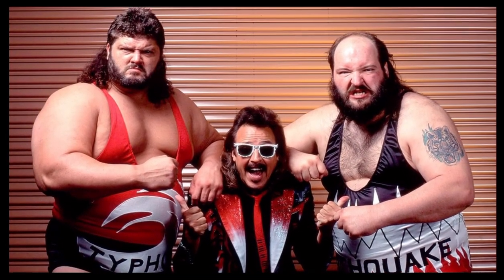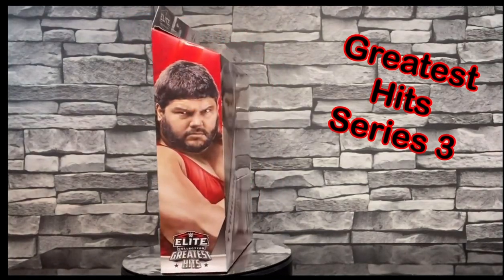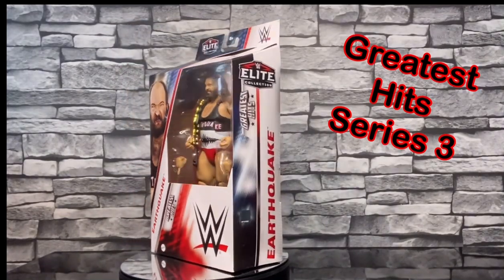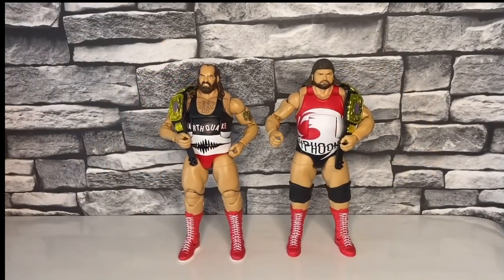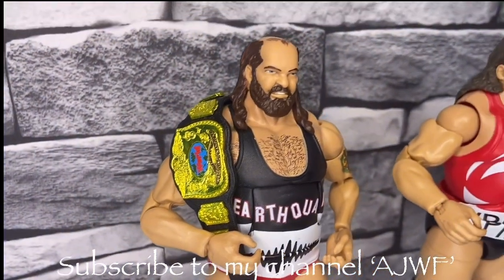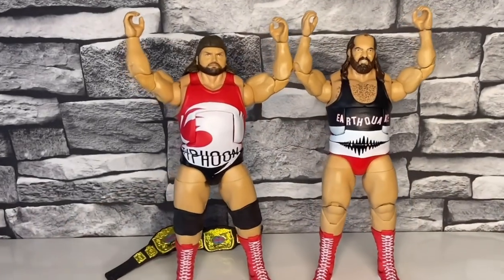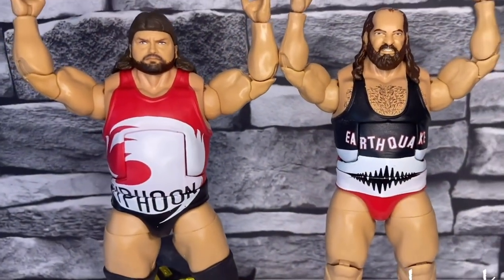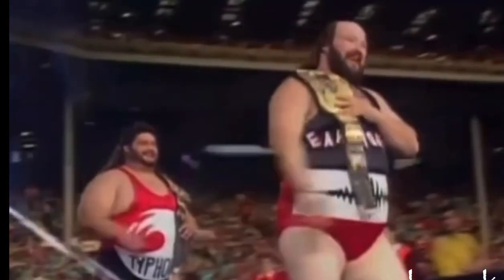WWE Greatest Hits series 3 Earthquake and Typhoon wrestling figures review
Taking a look at WWE mattel greatest hits Elite figures of Earthquake and Typhoon

Thanks to @ajwf for helping with the video go give him a follow